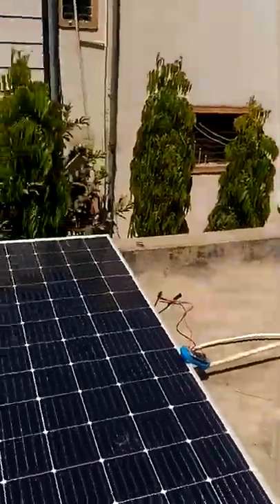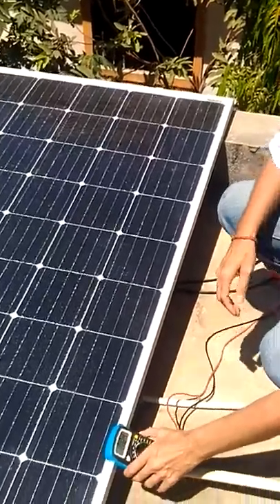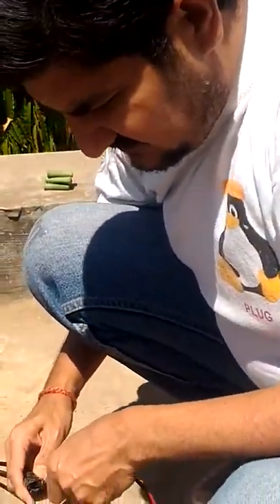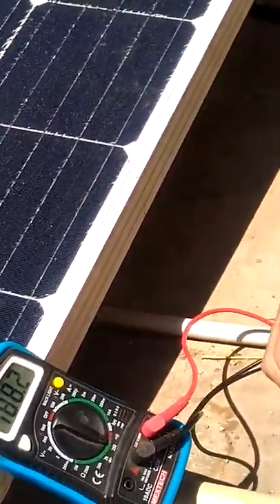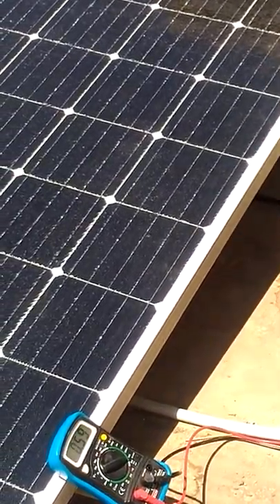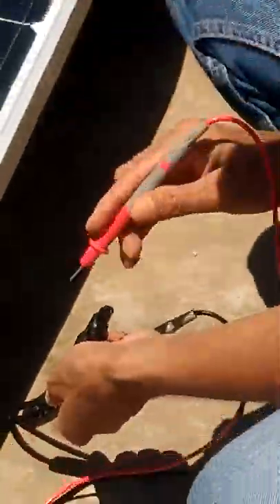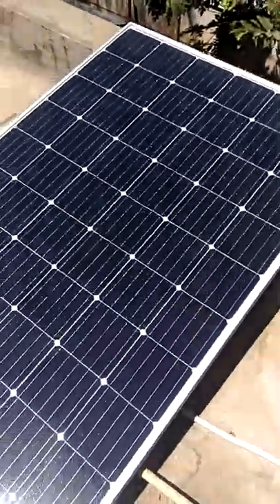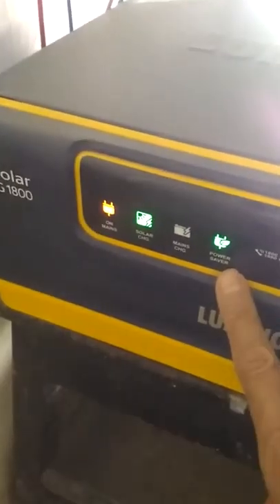Repaired solar panel test.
In this video we have shown testing of the 350 Wp panel.